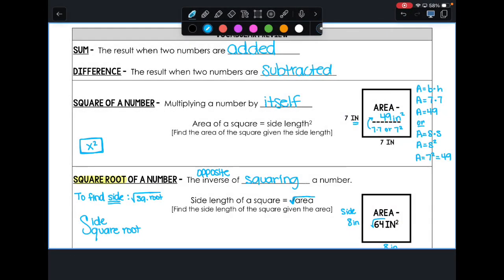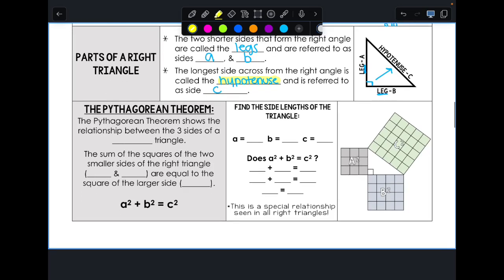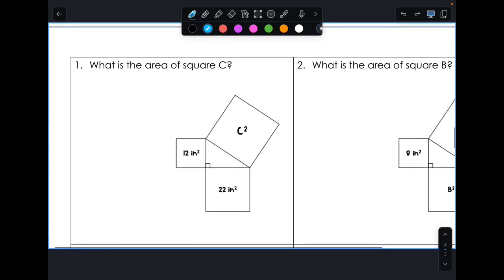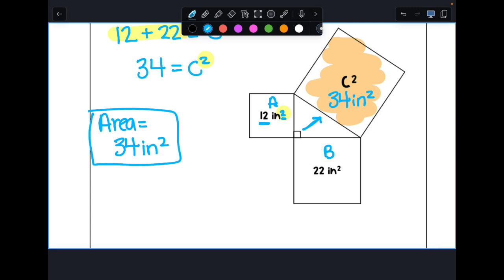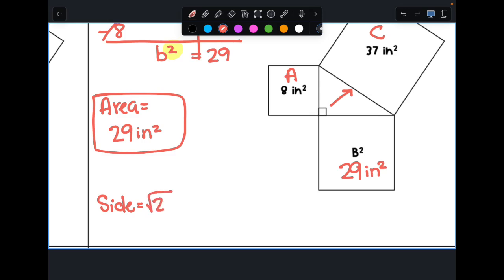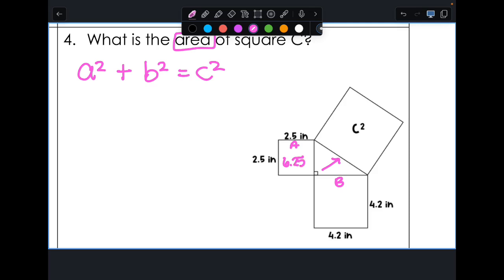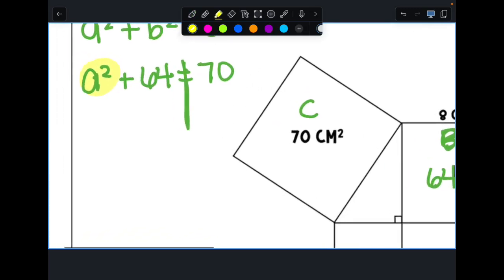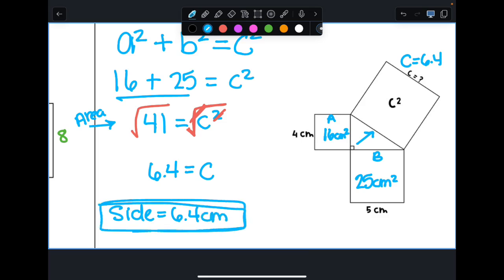Modeling the Pythagorean Theorem